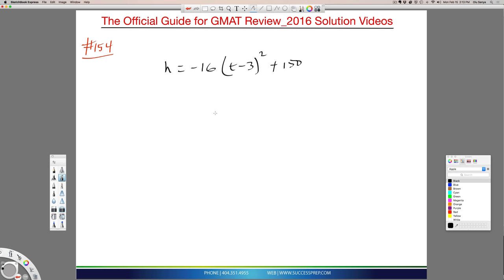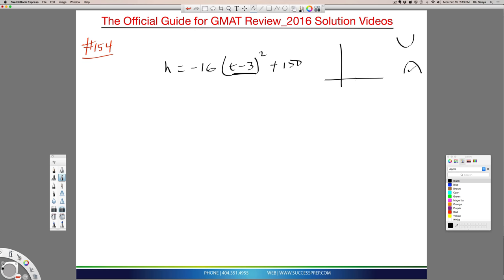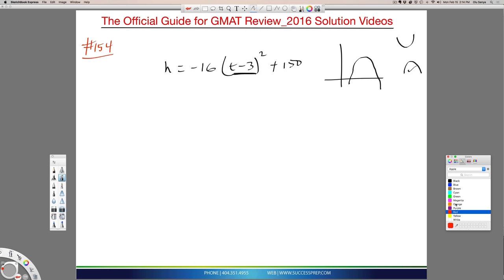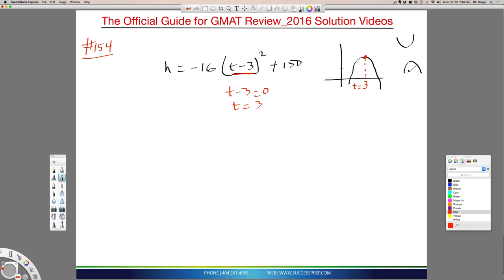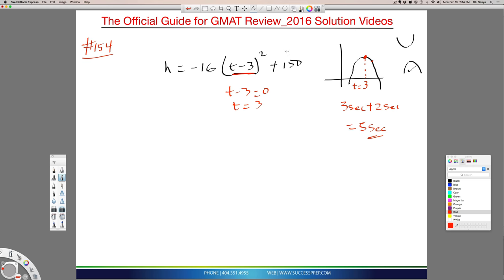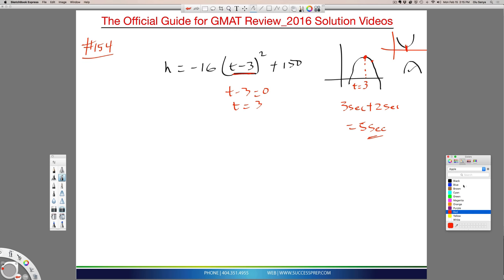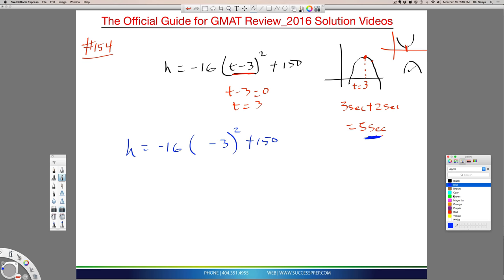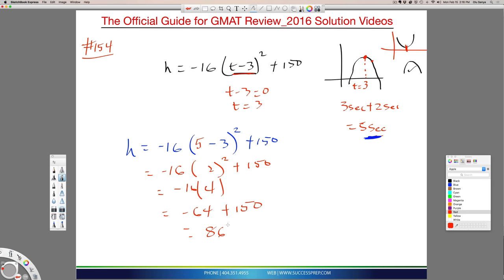GMAT Projectile & Maximum Height Question